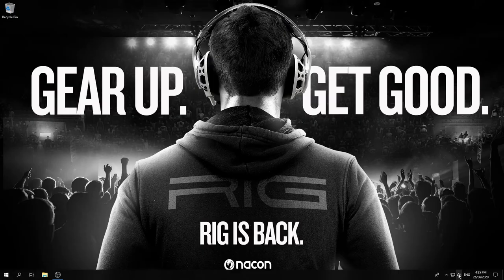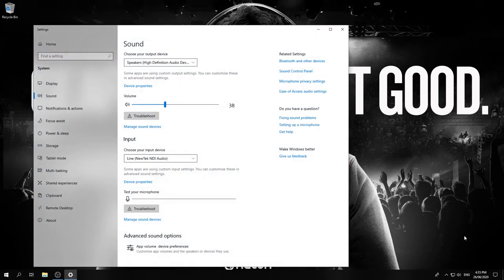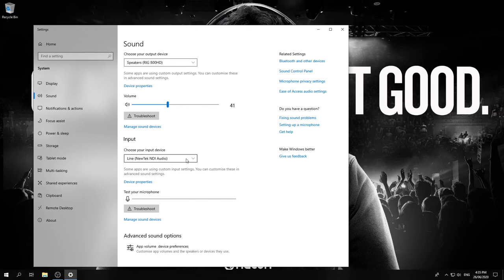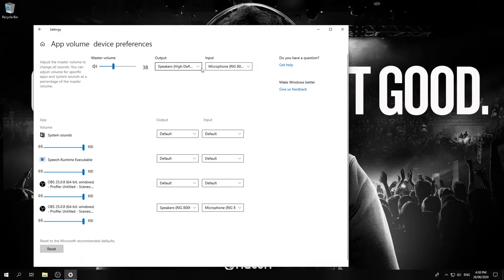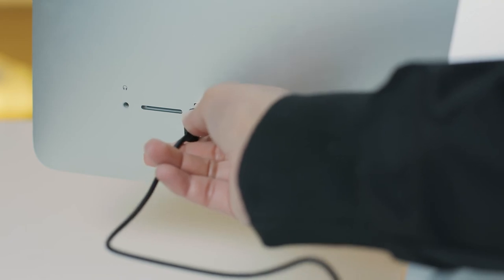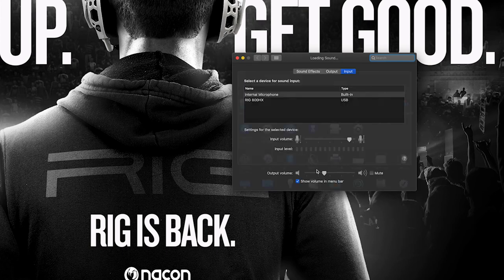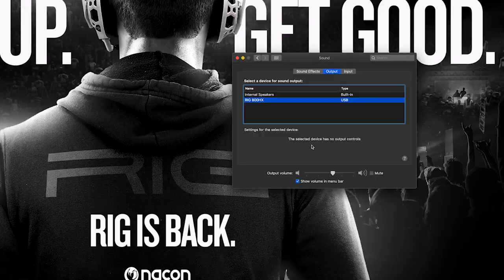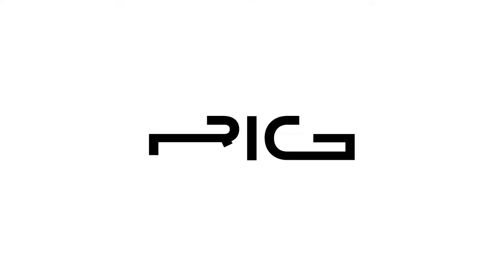RIG | Wireless Headset Setup for PC or Mac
Vandie’s here to help guide you through the setup of your RIG Wireless Headset on PC or Mac.

This video will help setup any wireless RIG headset. Click for more.

Series include:
- RIG 700
- RIG 700 PRO
- RIG 800
- RIG 800 PRO
- RIG 900 MAX